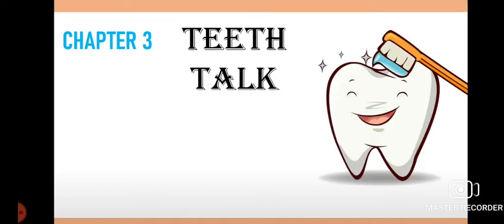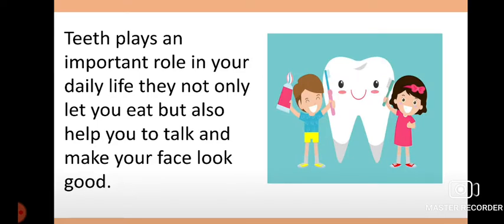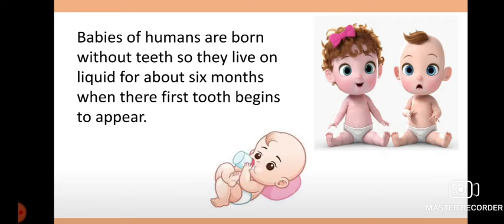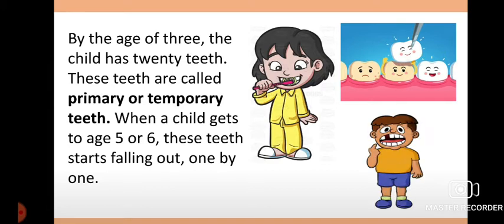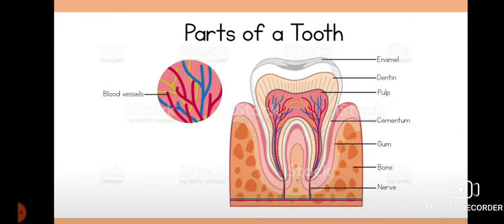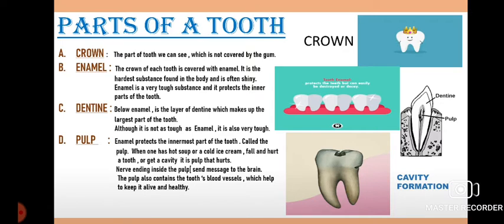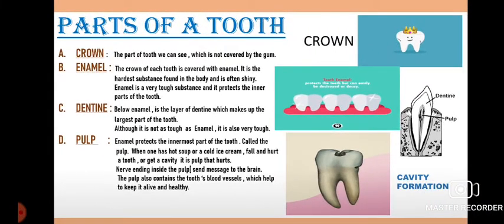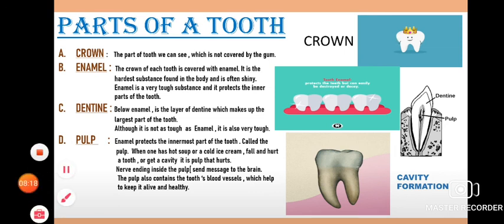Cl 4 ch 3 parts of a tooth